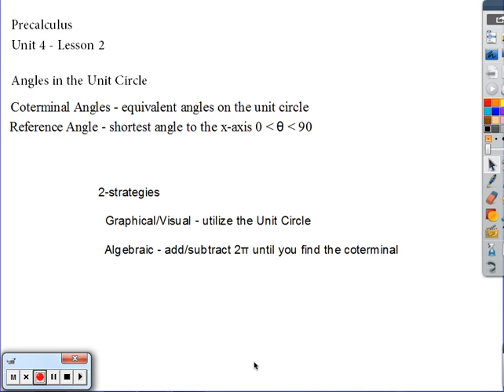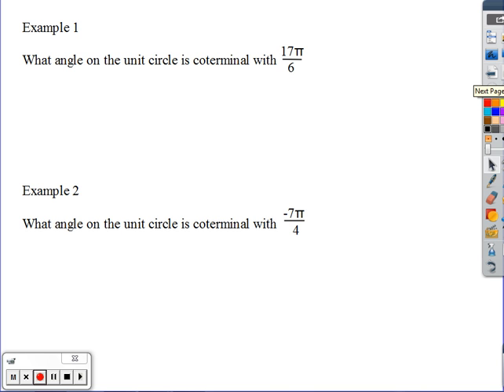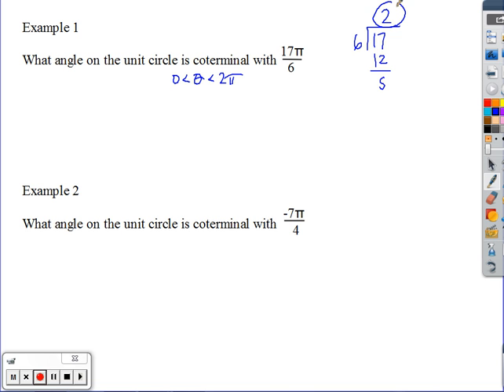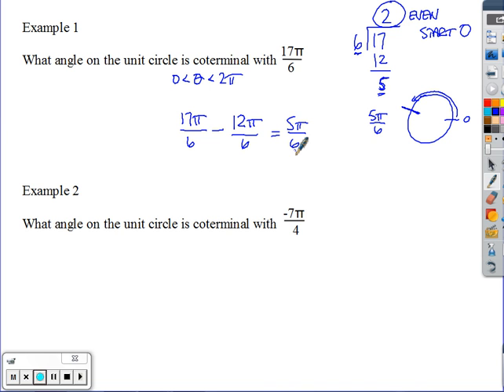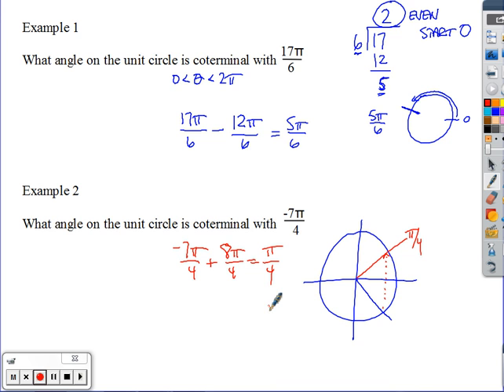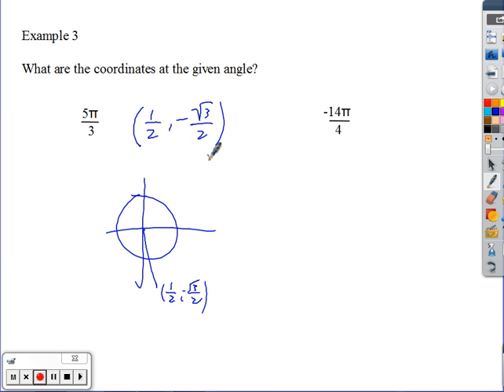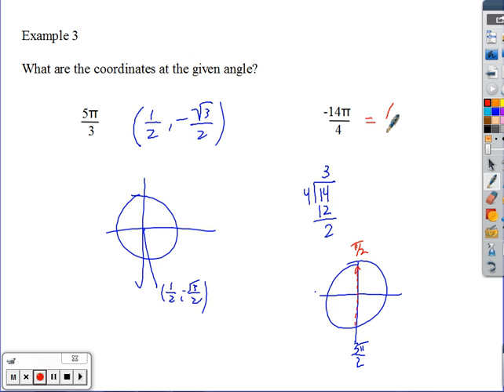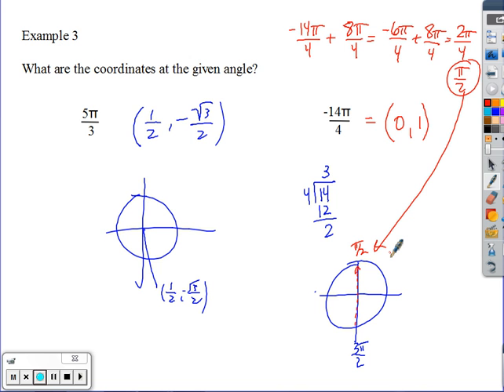Angles in the Unit Circle